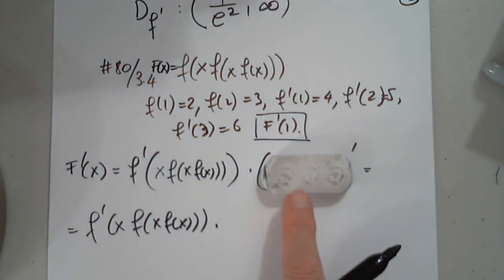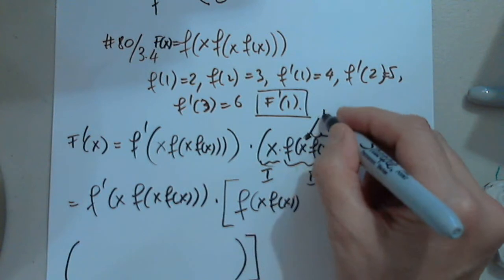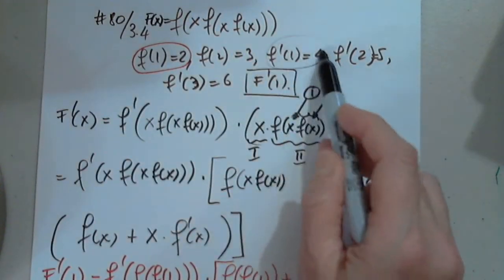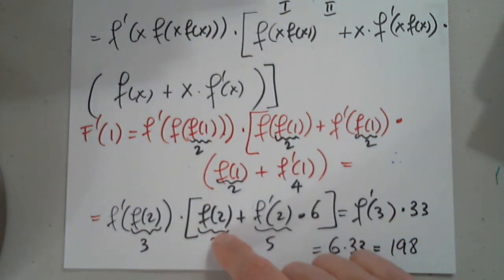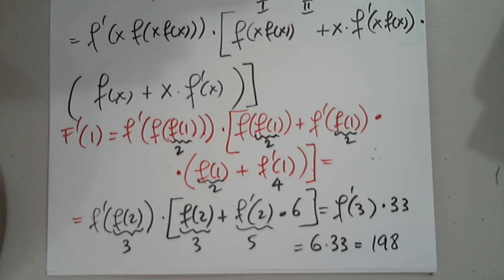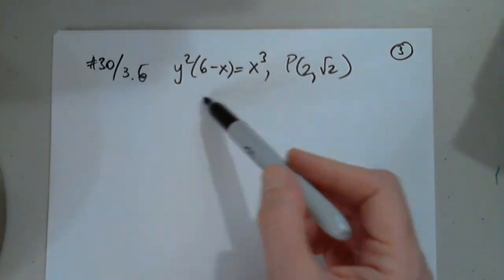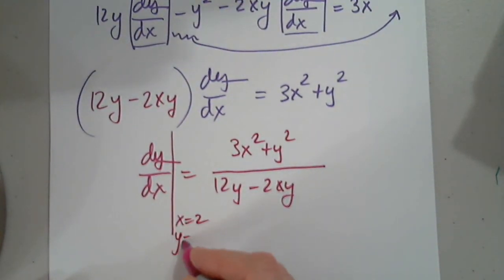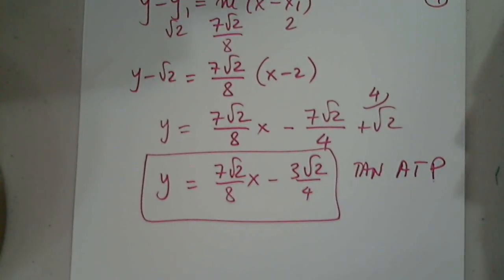MAT 191 SECTIONS 3.6 - 3.7 PART 2 OCTOBER 11